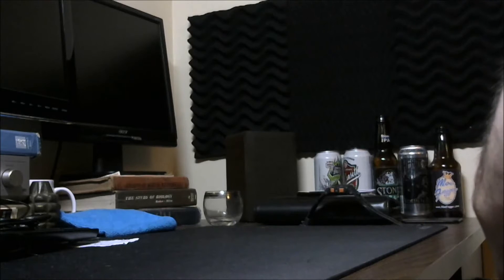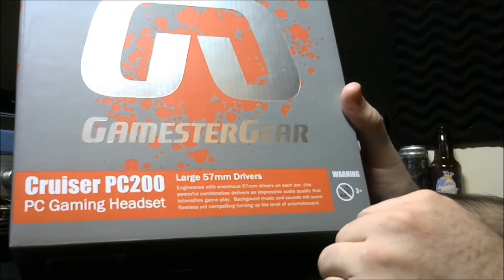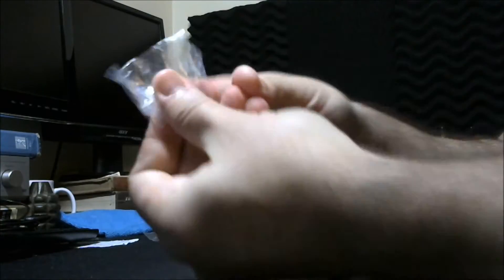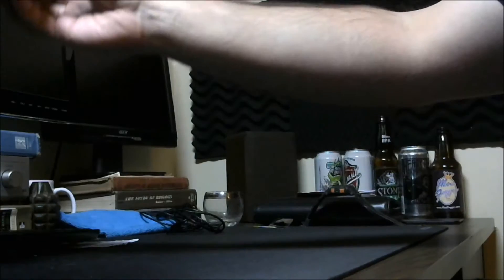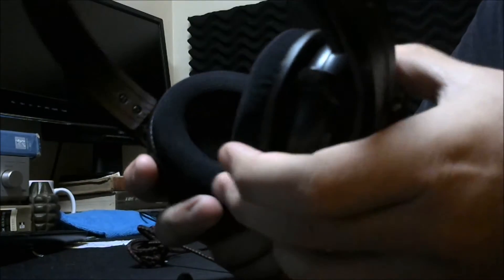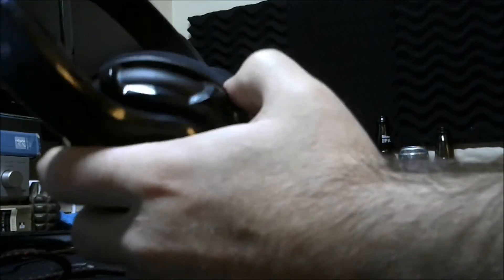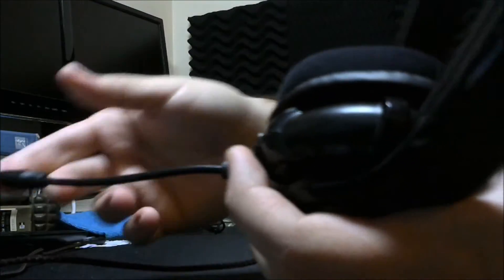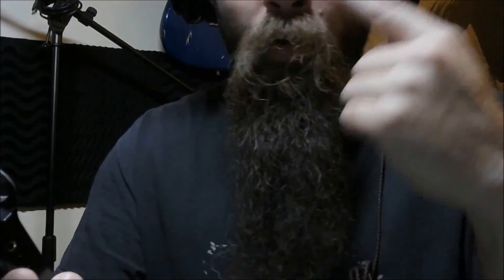Gamester Gear PC200 Gaming Headset | Unboxing & Review | RoosterTek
Sub and like :D product info below